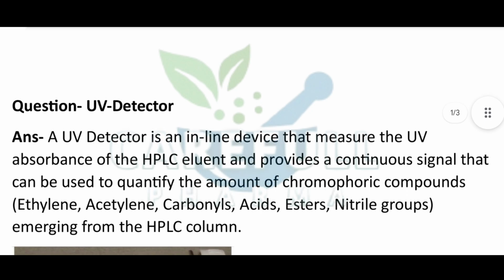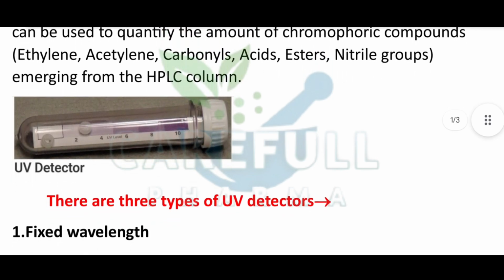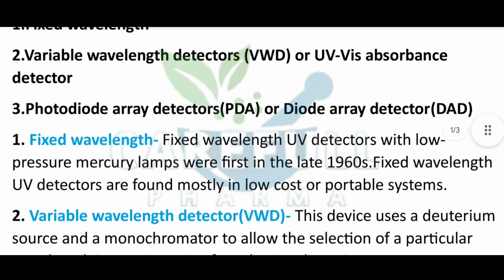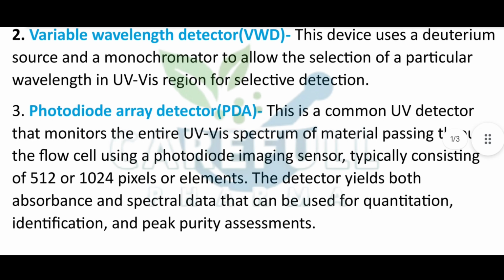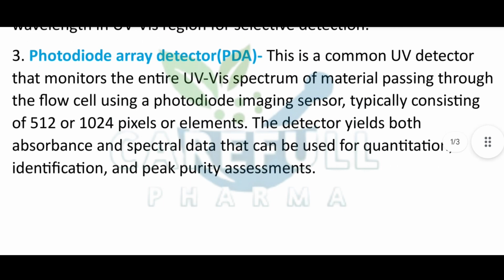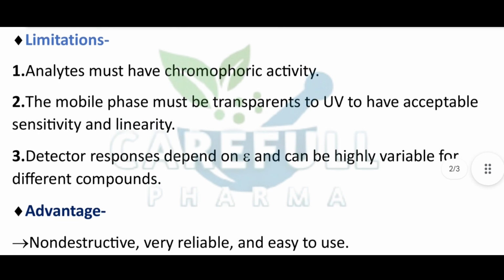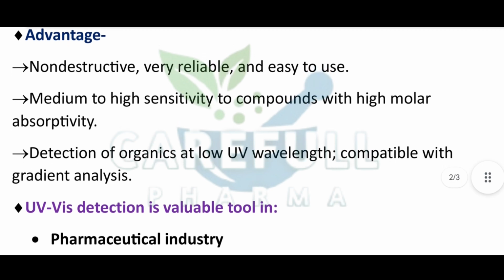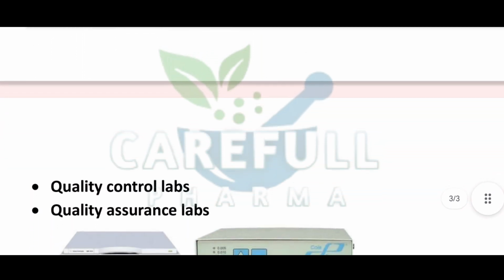UV Detector ll industrial pharmaceuticalmachinery pharmaceutical pharmacy pharma bpharmall CFP